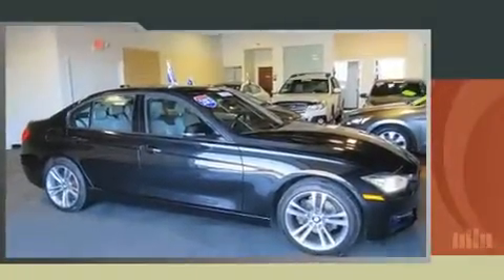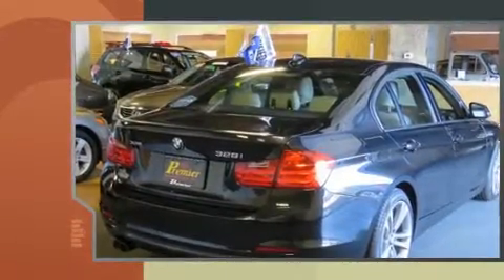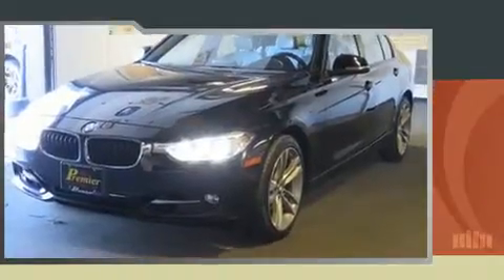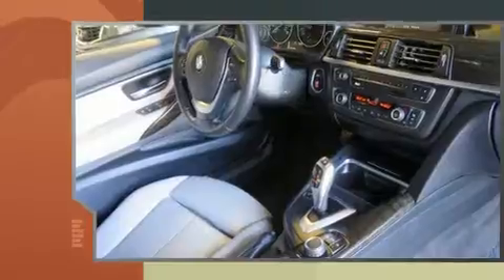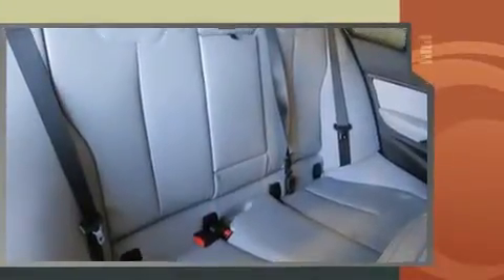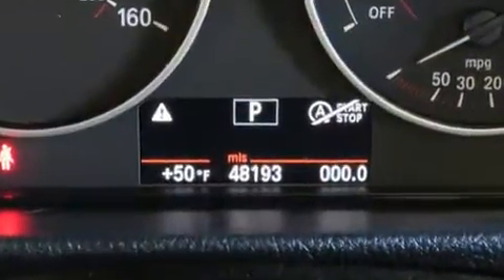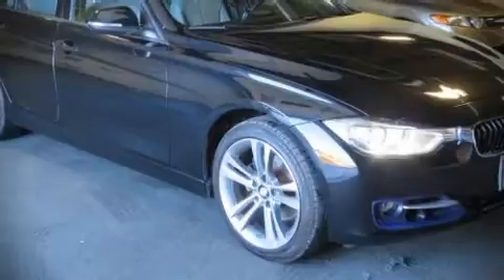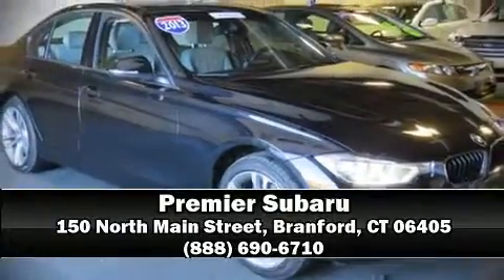2013 BMW 3 Series 328i xDrive in Branford, CT 06405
Premier Subaru
150 North Main Street
I-95/Exit 54

Step into the 2013 BMW 328i xDrive. This 4 door, 5 passenger sedan has not yet reached the 50,000 mile mark! Smooth gearshifts are achieved thanks to the efficient 4 cylinder engine, and for added security, dynamic Stability Control supplements the drivetrain. A turbocharger further enhances performance, while also preserving fuel economy. All of the premium features expected of a BMW are offered, including: front and rear reading lights, a tachometer, a built-in garage door transmitter, an automatic dimming rear-view mirror, automatic dimming door mirrors, cruise control, and power front seats. BMW ensures the safety and security of its passengers with equipment such as: dual front impact airbags, front side impact airbags, traction control, brake assist, anti-whiplash front head restraints, ignition disabling, and 4 wheel disc brakes with ABS. When road conditions become unpredictable, rely on all wheel drive to maintain outstanding control. A Carfax history report provides you peace of mind by detailing information related to past owners and service records. Our sales staff will help you find the vehicle that you've been searching for. We'd be happy to answer any questions that you may have.